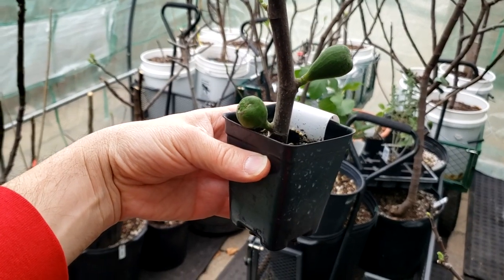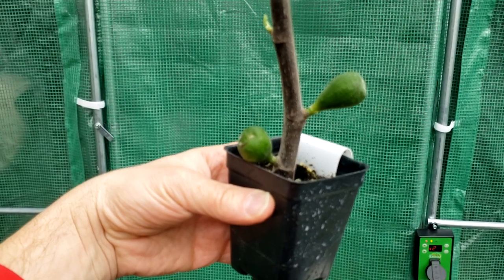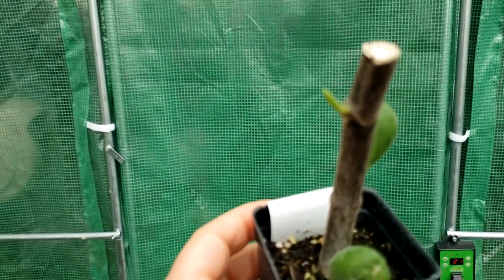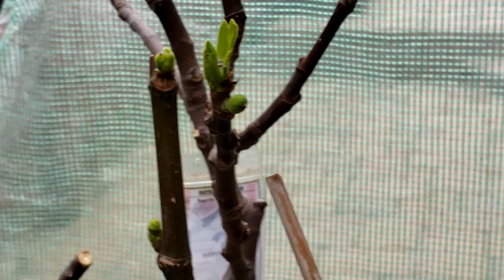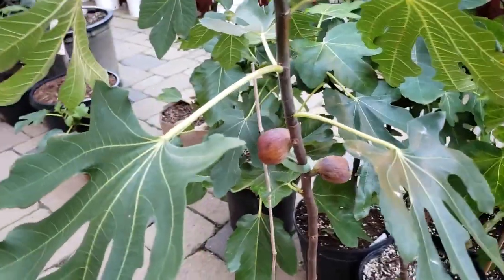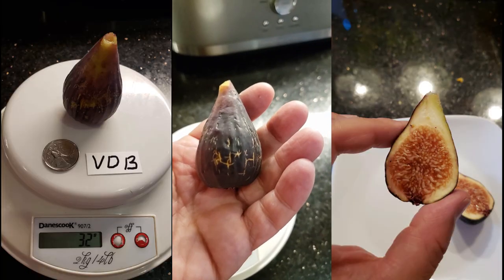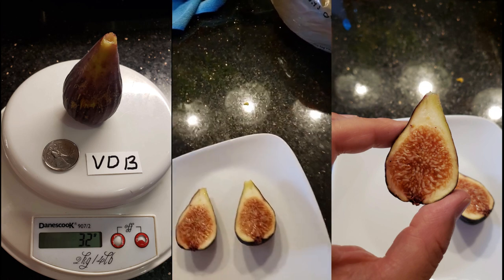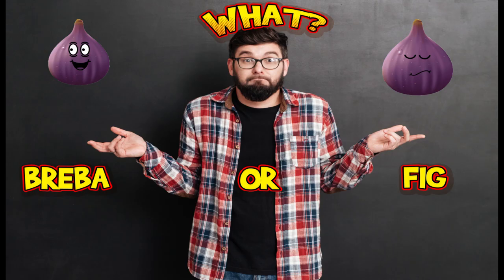What is Breba Figs and is it Good or Bad?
This video explains the difference between maim crop figs and Breba. Should you get a tree that grows breba figs or just focus on the main crop. If your tree gets Breba, should you leave them on or take them off.

GeenHouse Tools

Rooting Tools

2 Gallon Compression Sprayer

4' Weed Barrier Ground Cover, 150'

Canadian customers

Parafilm M
Rooting hormone
Rooting Powder

GeenHouse Tools (Canadian Customers)